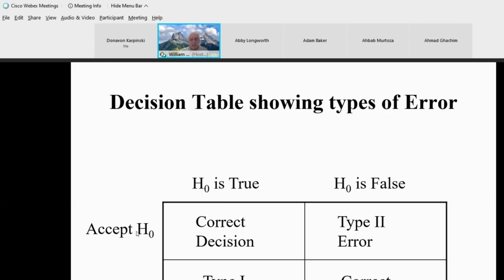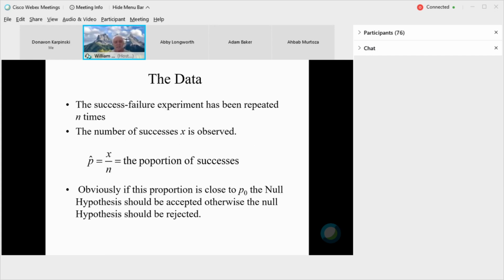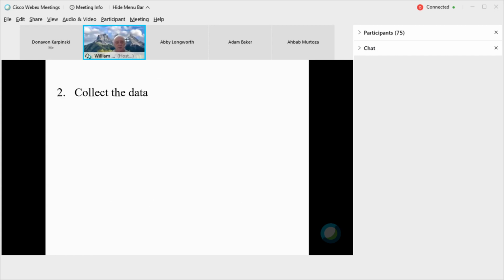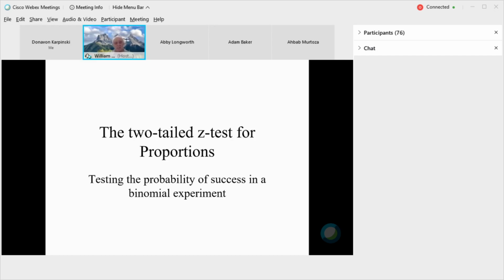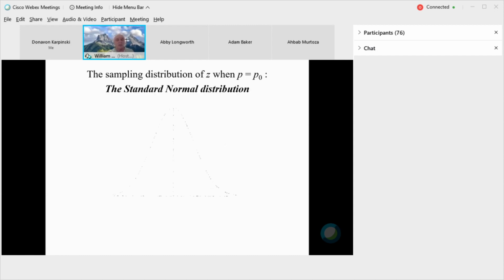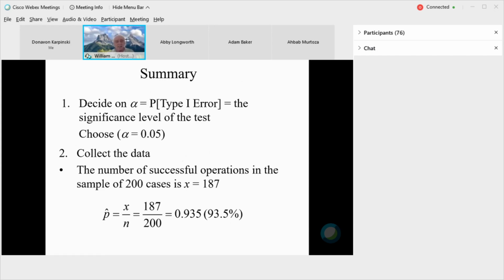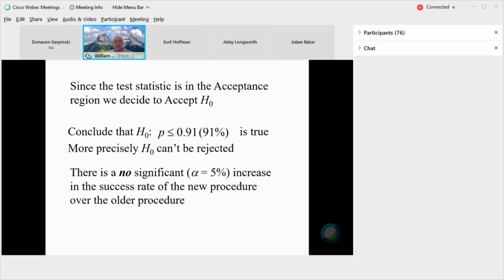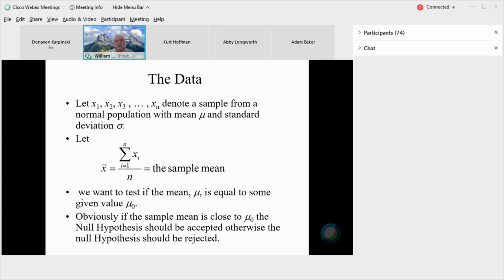Lecture 13 2021-02-08